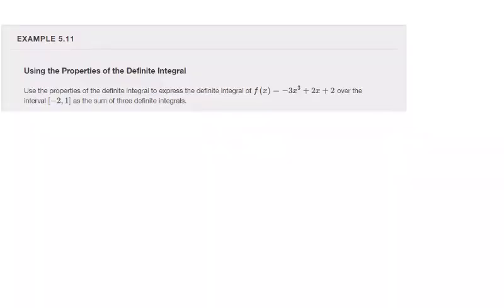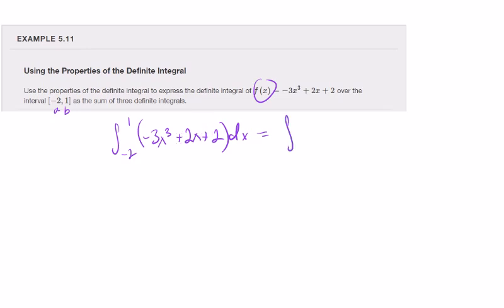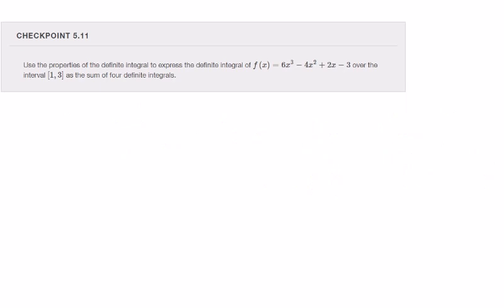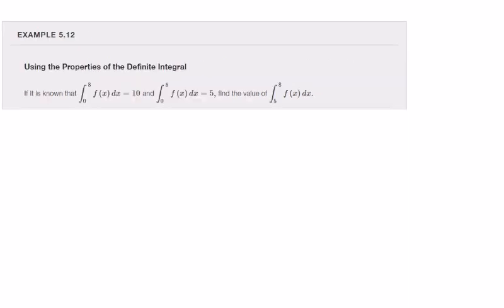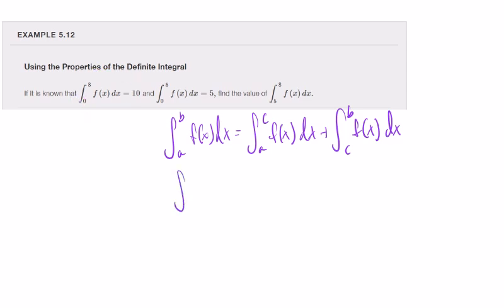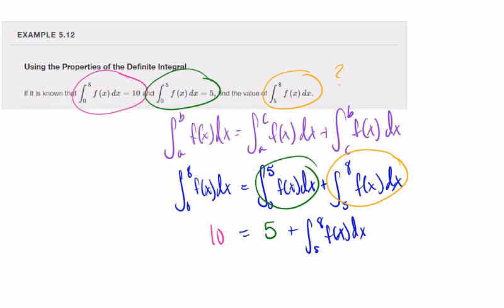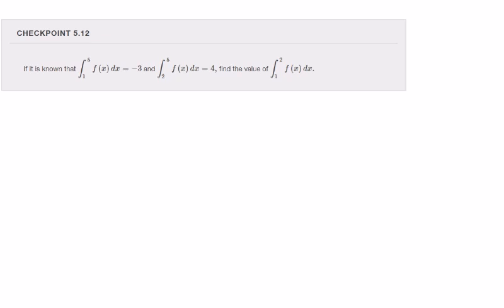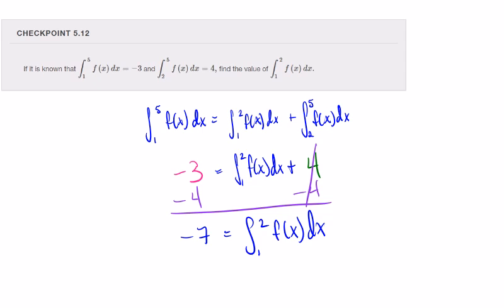AC - 5.2 - Part II - Properties of the Definite Integral - 2